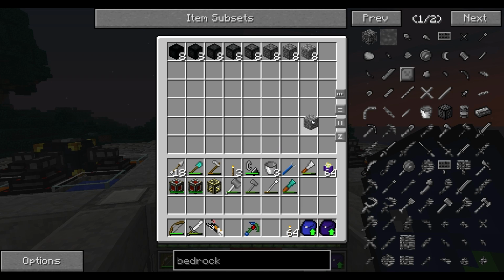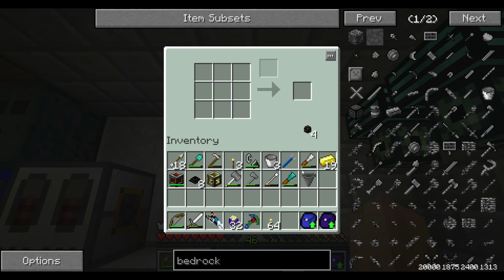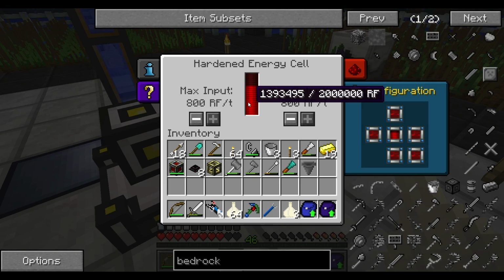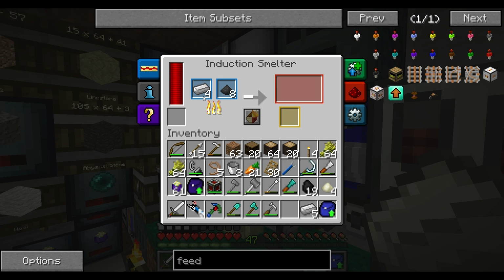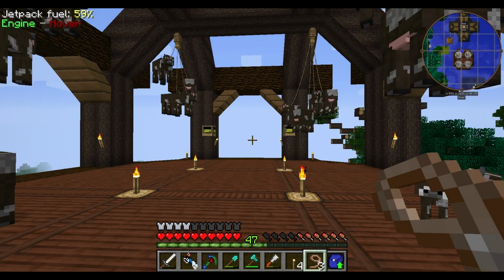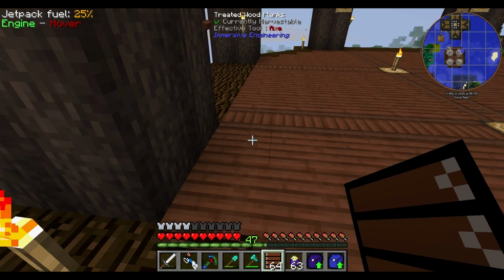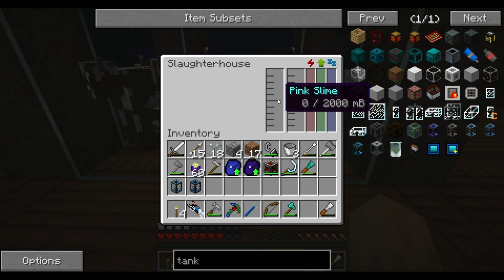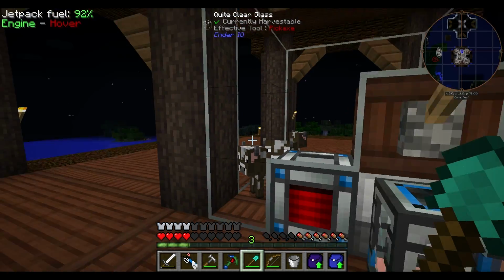Yo-Yo Cow MFR Farming Tower - FTB Infinity Evolved Supershort 6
We finally got an Octuple Compressed Cobblestone!  We spend the first few minutes playing with the bedrockium and assembling a Transfer Node (Hyper Energy) on the QED so that we can build a 64x Culinary Generator.  They output over 2400 RF/tick!

Next, we start progressing towards an MFR mining laser by constructing a tower to farm cows for the slaughterhouse.  I am using Railcraft's Feeding Station to give the cows wheat and I'm keeping them in place by attaching leads to a fencepost on the ceiling so that they can't reach the floor to walk away.

The baby cows fall to the ground where they are transported to a holding station by MFR conveyor belts.  Once in the holding area, they have a chance to mature before being harvested by an MFR Slaughterhouse.  The main reason for this system was to get a source of pink slime to use next episode for a mining laser!

Avatar by Sean McLean, an awesome comic friend of mine.

ISRC: USUAN1100825